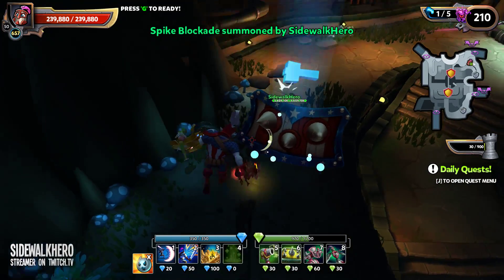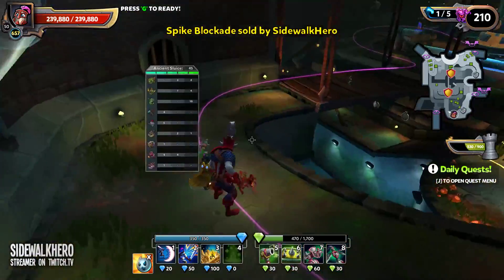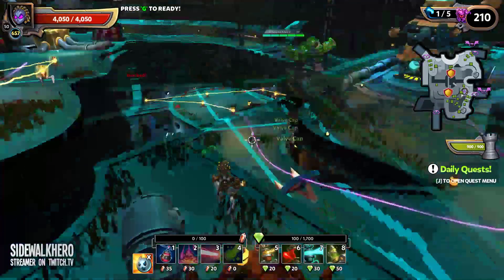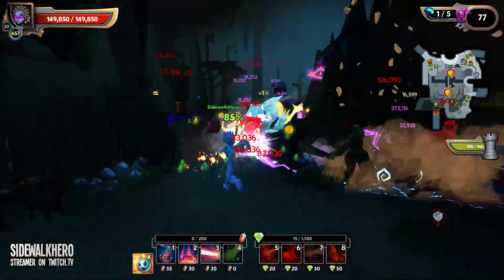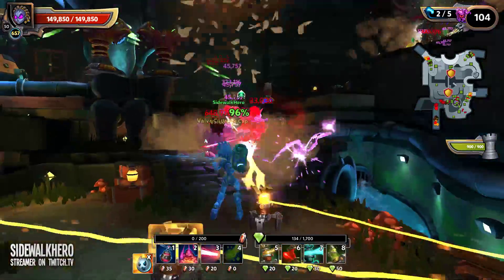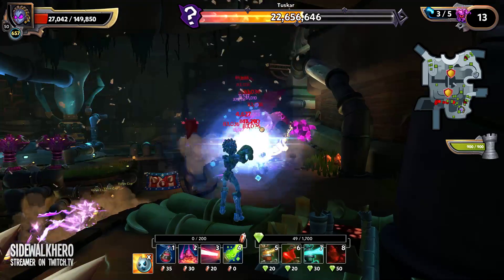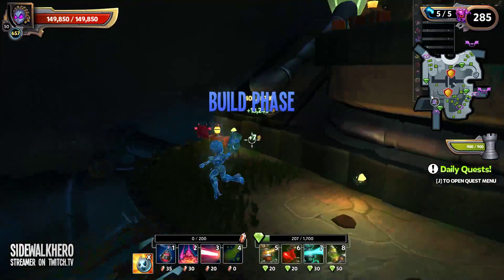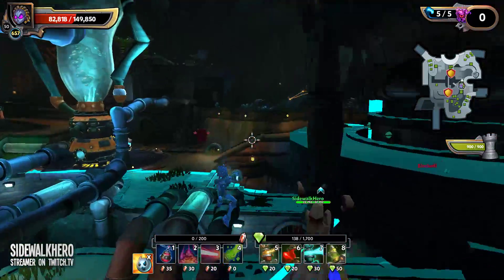Protons and Earthshatters - Dragonfall Sewers - Chaos 7 - Dungeon Defenders 2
Chaos 7 Dragonfall Sewers using Proton beams and earthshatter towers!